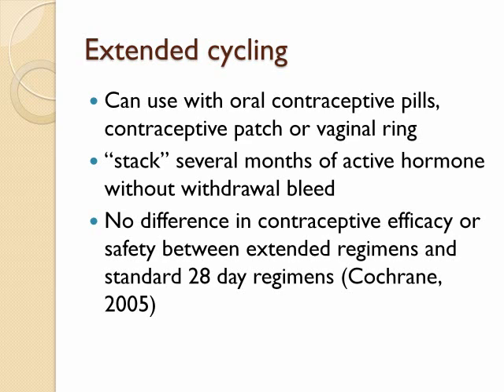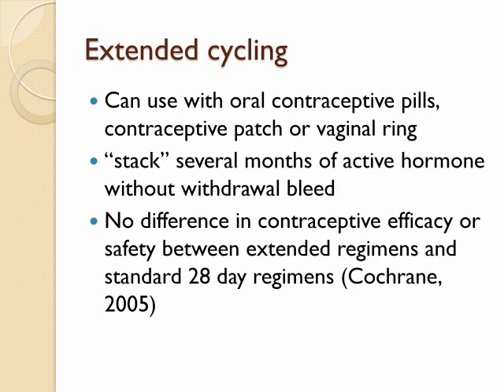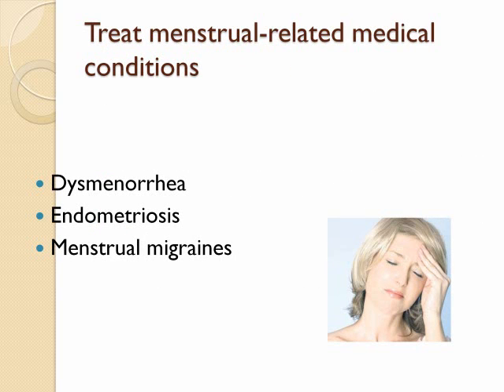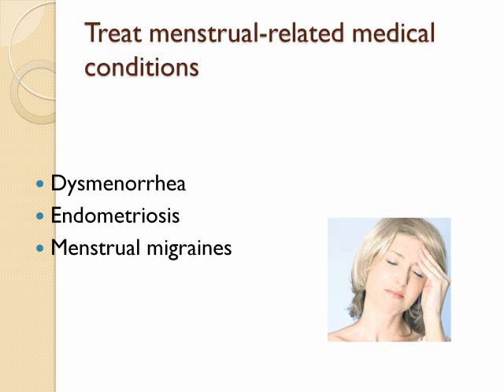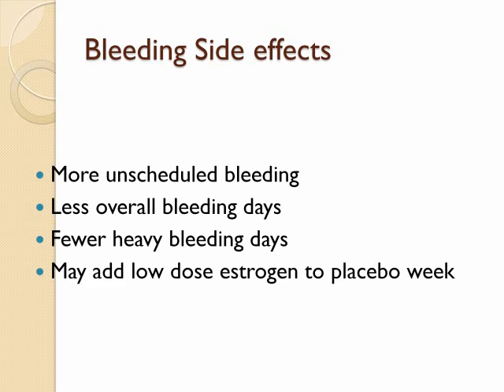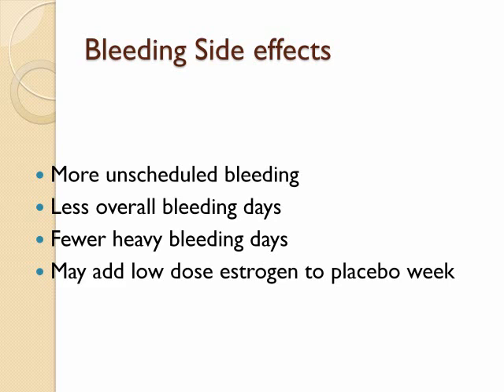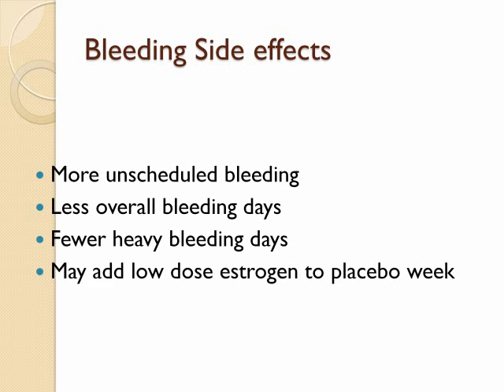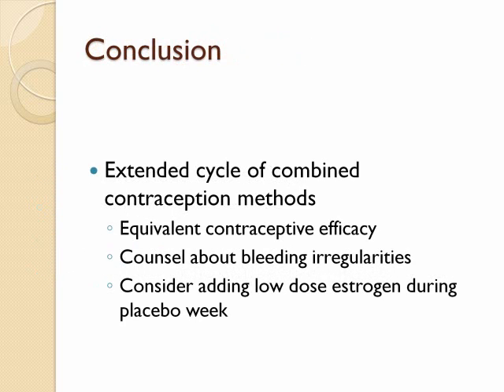Extended Cycle Contraception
Sarina Schrager, MD discusses extended cycle contraception.